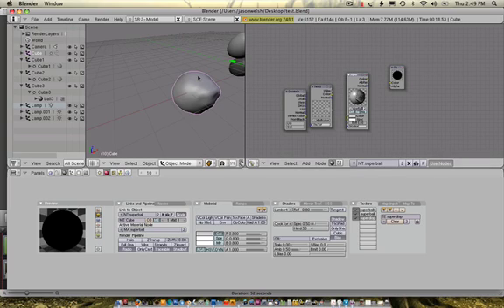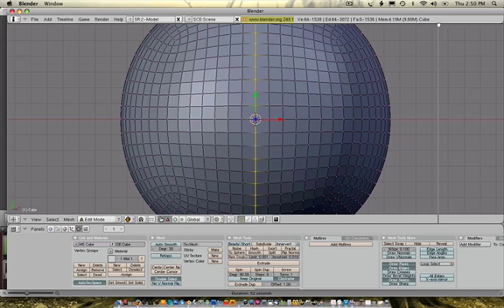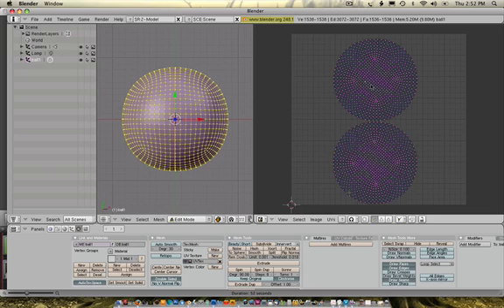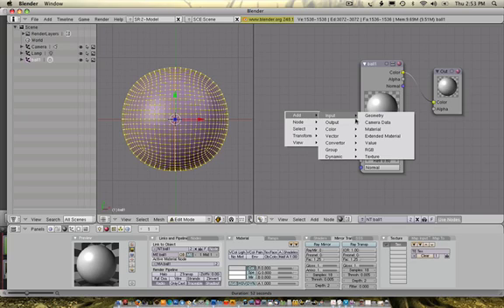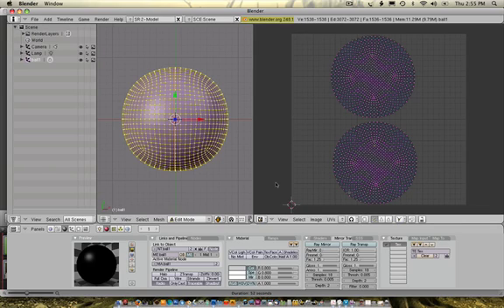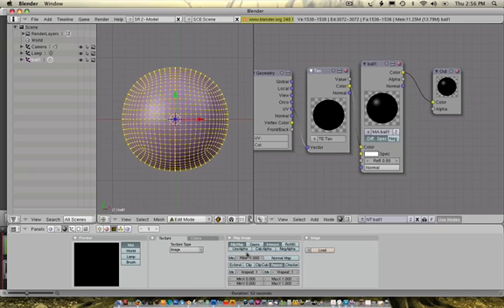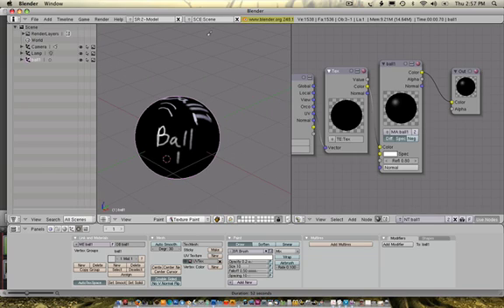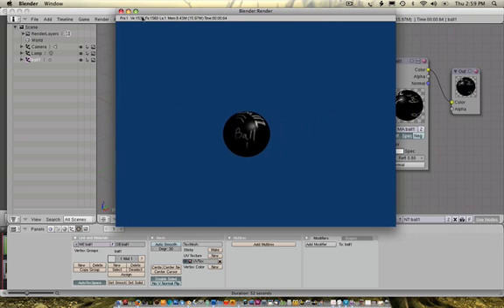0202 Blender (material nodes)